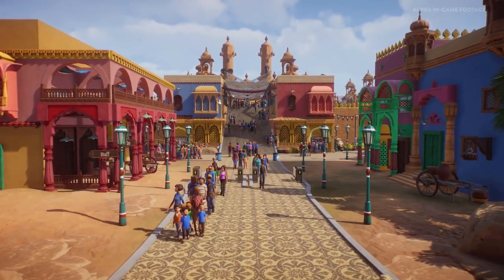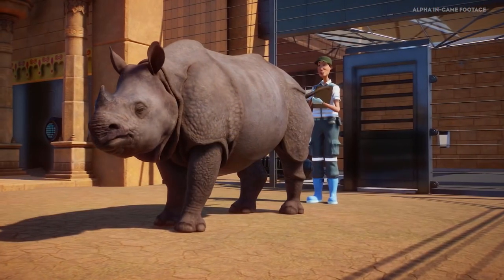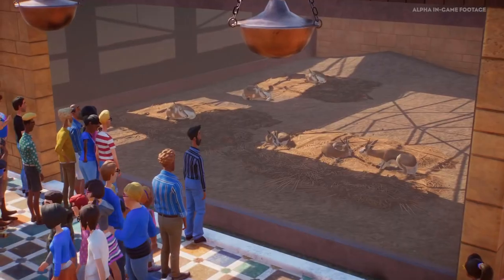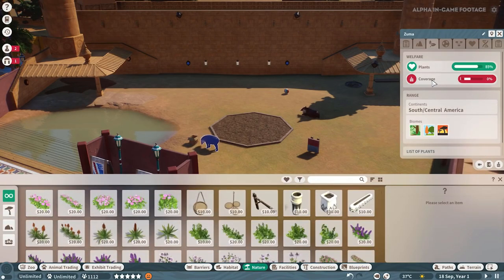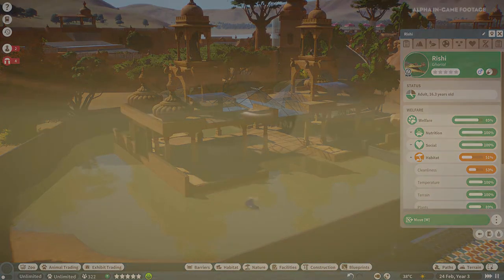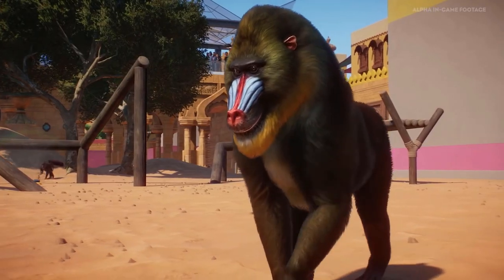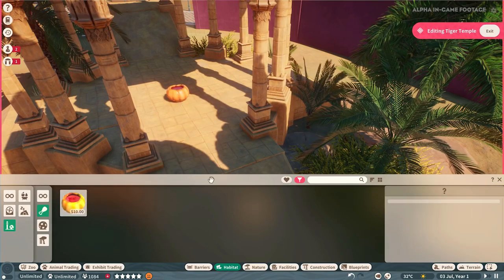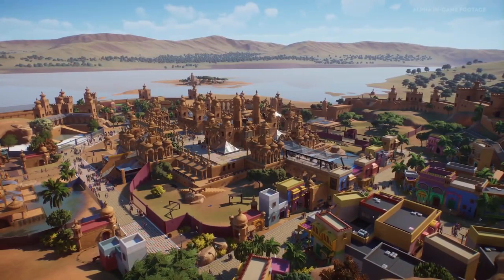Planet Zoo UPDATE!! Indian Subcontinent Theme Gameplay Guide. [PC ULTRA HD GRAPHICS]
Welcome Zookeepers to this very special gameplay reveal video for the upcoming PC game, Planet Zoo! 🐯

Showing off the Savannah biome, a brand new Indian Subcontinent theme, and some new animals for you to spot!

Coming on 5 November 2019, Planet Zoo is available to pre-order on Steam! The Planet Zoo: Deluxe Edition includes the Planet Zoo game plus the following bonus digital content:

● Exclusive Beta Access, running from 24 September to 8 October 2019!
● Three unique animals: Pygmy Hippopotamus, Thomson’s Gazelle and Komodo Dragon
● Set of Wallpapers
● Original Soundtrack by JJ Ipsen

🔔Enable notifications for Upcoming Videos.🔔